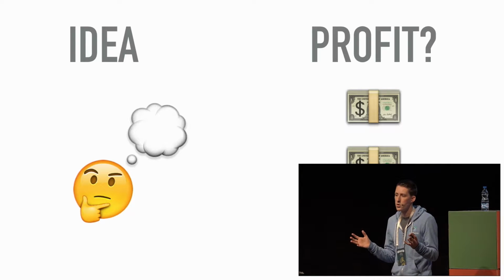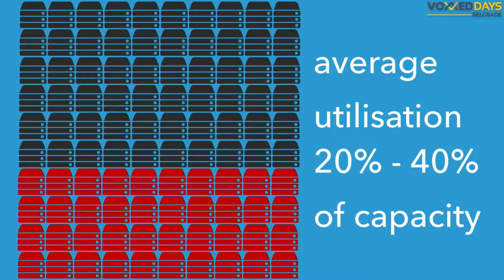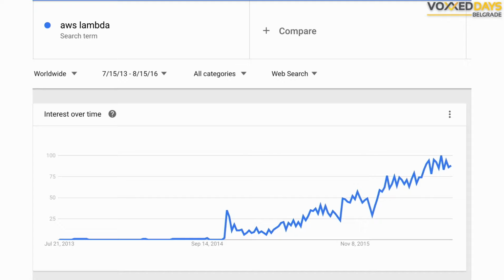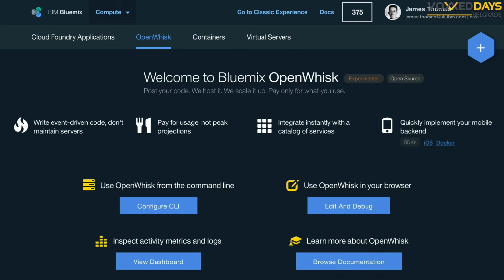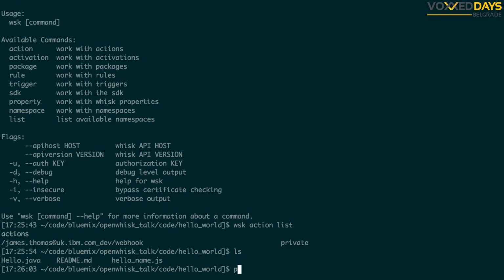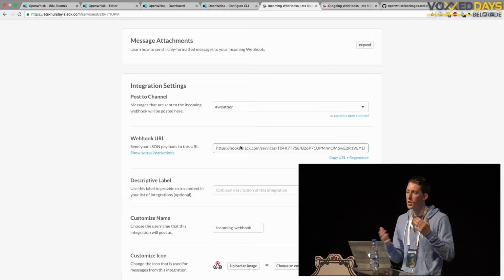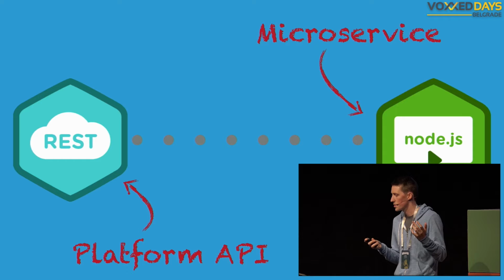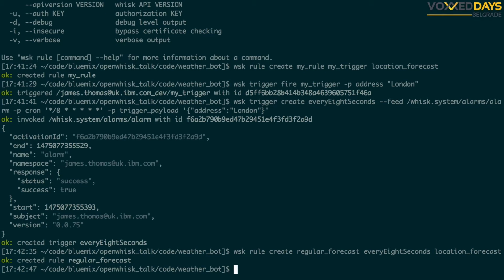VDB16 - Microservices Without Servers - James Thomas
Developers spend too much time maintaining servers, rather than writing software. Recently, new cloud solutions, known as 'serverless' platforms, allow developers to write microservices without servers. What does a 'serverless' application look like, how do you create one and what are the challenges?
In this session, we'll introduce the 'serverless' stack, showing developers how to write microservices using these platforms. We'll look at migrating existing applications over to this new stack, common issues and challenges that you need to consider and tools to support serverless development.